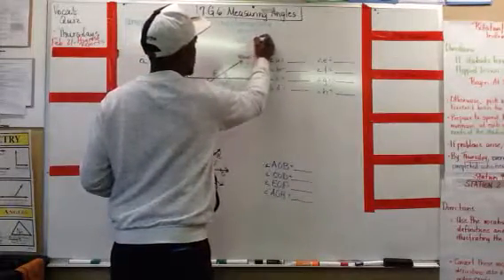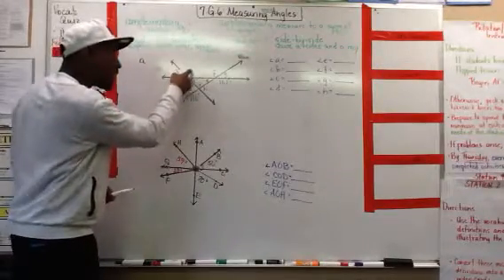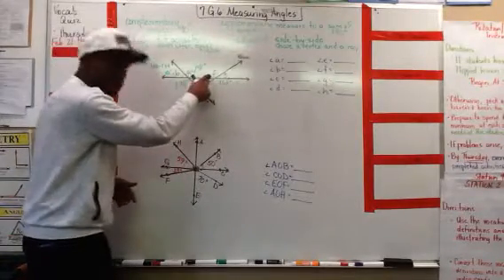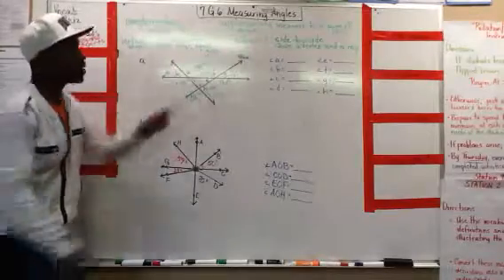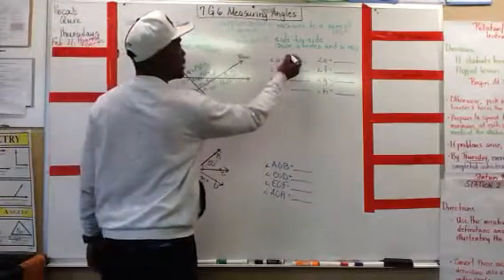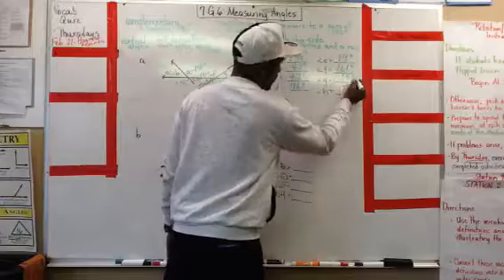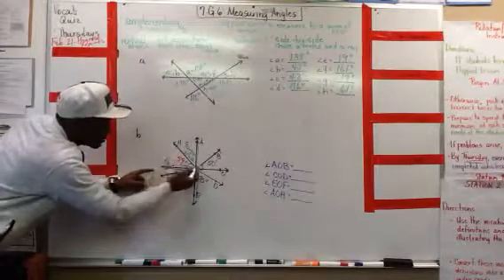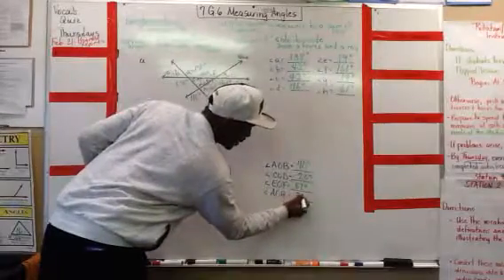Measuring Angles 7th Grade